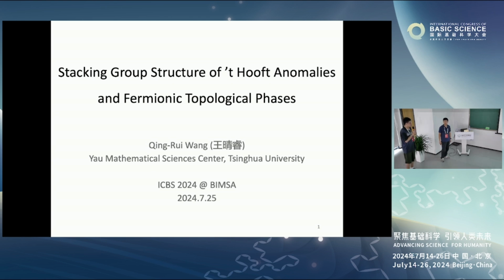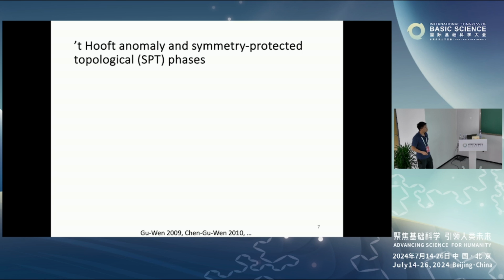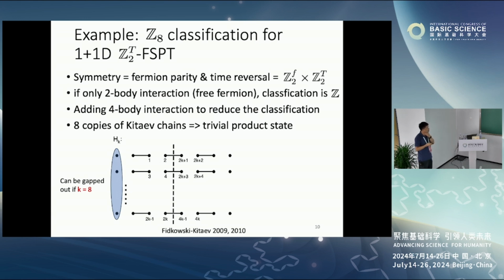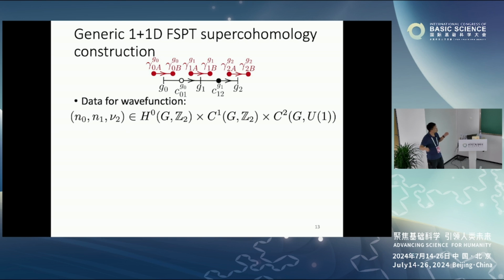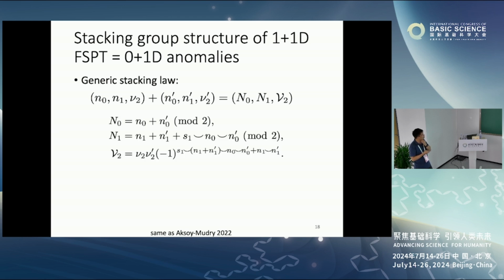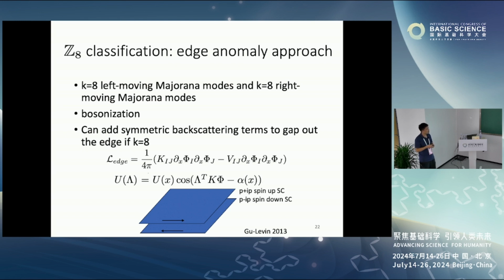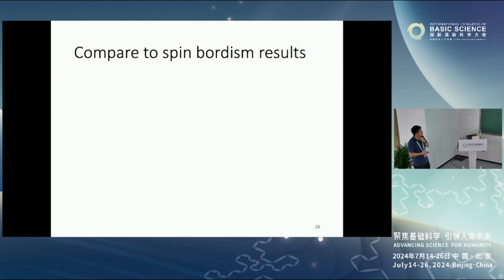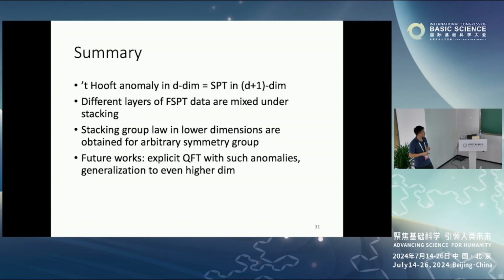Qing-Rui Wang: Stacking Group Structure of 't Hooft Anomalies and Fermionic Topological...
Qing-Rui Wang: Stacking Group Structure of 't Hooft Anomalies and Fermionic Topological Phases
It is well-known that gauging a symmetry in quantum field theory may lead to inconsistencies due to anomalies. These 't Hooft anomalies are intrinsically linked to symmetry-protected topological phases in one higher dimension. Additionally, when stacking two quantum field theories, 't Hooft anomalies exhibit an Abelian group structure. In this talk, we will explicitly derive this Abelian group law in lower dimensions in fermionic systems with arbitrary symmetry group, offering a deeper insight into the structure of anomalies and fermionic topological phases. This group structure simplifies to known spin bordism result for unitary and direct-product symmetry groups.